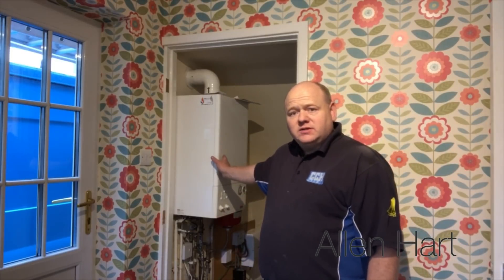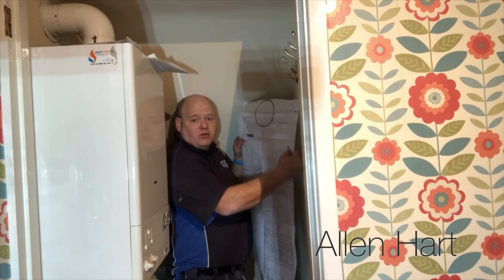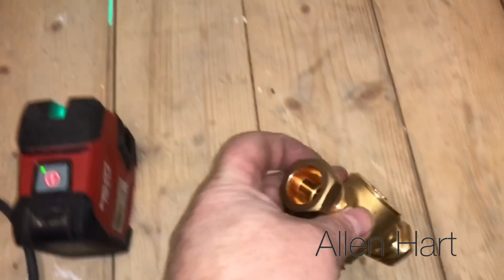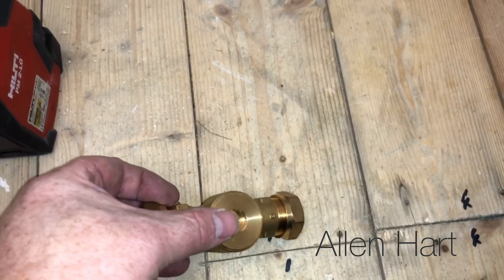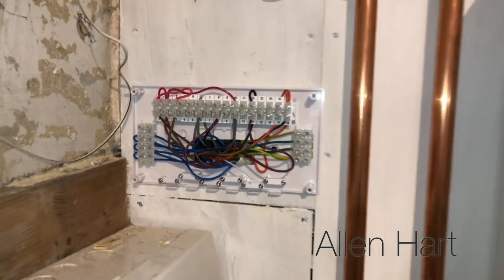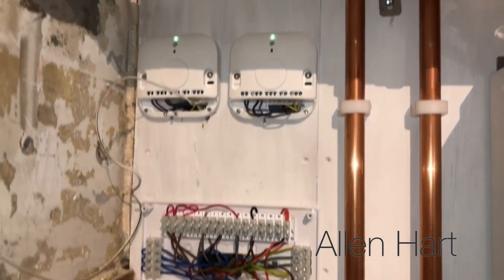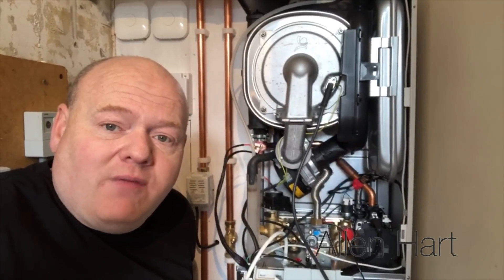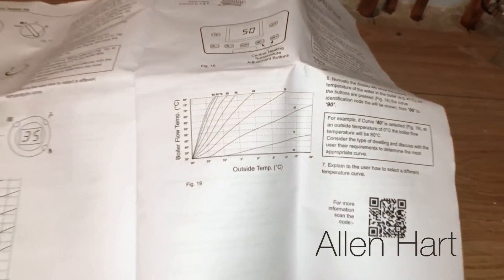BAXI 600 - 636 GAS COMBI BOILER INSTALLATION - IFOS - NEST - S-PLAN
COMBI BOILER REVIEW - BOILER INSTALL AT HOME, Baxi 600 Review, Baxi 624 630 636 Full installs of the new Baxi 636 combi boiler on two zone at my home in Leeds. The new Baxi 600 range of Combi Boiler. I'm going to install a new boiler in my own house. So, at the moment we've got a boiler that's here, and we want to put a fridge in this cupboard. So, what I'm going to do is I'm going to board the wall out behind, and we're going to move the boiler and put it on the back wall. Well, we're going to install a new boiler, but we're going to put it on the back wall.
I'm also going to put a weather comp sensor on this, so we'll have the weather comp so that in the warmer weather, the flue temperatures will be lower. So, that'll save us money on our gas bills as well.

I'm also ... I've got some zone valves, so we're going to put it onto an S-Plan. So, for an S-Plan, we want a zone valve for downstairs, and then we'll have a zone valve for upstairs. And then obviously that's how you would control the heating system. And then you would use the nest for thermostats then to control them.
I'm also going to power flush this system, so I'm going to connect it onto the old boiler and flush it with the old boiler in place.
So, as I board the wall out in here, I'm looking at where I put my supports, and I'm looking at the template for the boiler. So, this is a Baxi 600 boiler, so it's the new 636 boilers. So, I'm just looking where the screw holes are, and I'm going to put the supports where that is.
So, I'm just using the template so I can mark and connect all the pipes together. You see there? Just got the bypass on that.
Right, so we've got some of the pipes in now. So, just to explain what's going on here, so the Baxi 600 has space so you can put the pipes up the back. So, what I've got here, I've got our flue there. This flue goes up to there, and then it goes across there. And we've got a bypass because we've got this on an S-Plan, we've got a bypass. And then that's the return.
So, then also at the bottom there we've got this filter. So we've got an Omega filter on there. So, that's the return, back into the boiler. And then from the top there, so if we go around the flue, we've got two zones. And then we're just going to have a manual air vent out there, just so we can bleed that section of pipework.
So, we've got one of our zone valves there, and I'm just going to pop another zone valve here now. And then just to show you on the zone valve, most of you will know this already, but there's just an A and there's a B. So the zone valve only goes one way. So, you need to make sure you put it on the right way around. So, on this one, the A comes down from the flue, in that direction, so when you look at the valve there, the flue would go that way.

So, we've got the Baxi 636 that we're installing in this house, in my house. So, you can buy the pipes from Baxi that are pre-made, that'll come up the back. And you also get this bracket, and that obviously will clip the pipes. And then when you look ... so you can put 22 up the back nice and easy there.

So, now I've pre-marked where I'm putting all the pipes. I've made it up as a template. Because it's press fit, I can now unclip it off, and then what I'm going to do is I'm going to take the paper back off. And I'm also going to remove the clips off there. They were just to hold it in place while I connected it all together.

So, I've just lifted the boiler onto the bracket now. So, I've just got our filter connected in now. I've just done code. And I'm just going to do the pipe.

So, we're using this new Hilti NPR 19A. So, that's a 22-volt press gun for this. And I'm just doing gas now. I just wanted to show you these gas fittings. So, the gas fittings have got a yellow/gold ring.

So, I use press fitting on most of my installs. One of the benefits of press fitting is you can make it all up away from the boiler if you need to. Also, there's no flux going into the system, so it doesn't take us long to flush the system out after.

Also on this, I'm going to put a shock arrester on. So, I've got some lock tight 577, so instead of using PTFE, this is a mile better than PTFE. So, all you do with this is get your thread and just squirt a little bit on your thread like that. And then once you've got some on your thread, you just tighten that on to your fitting.

So, it's really easy to use press fit. So we just get our fitting, look inside, check that they are in, and make sure they're not damaged. Connect it onto the end of our pipe. Some manufacturers will give you it's like a little instrument you can use, like a bit of plastic, and then you can mark this pipe here. Baxi 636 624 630 Combi boiler, New Baxi Boiler